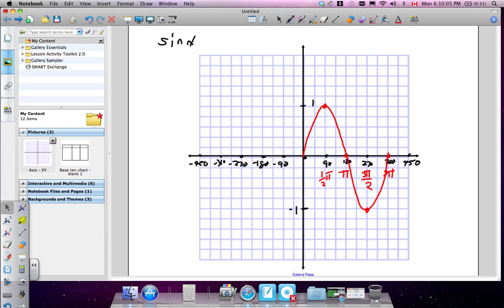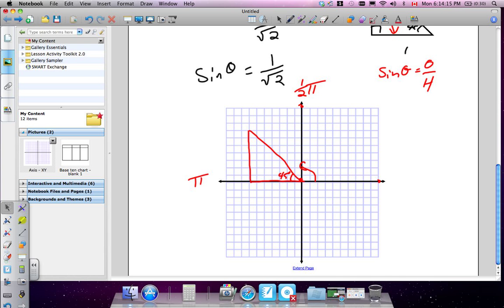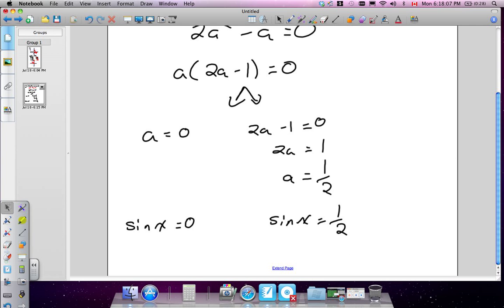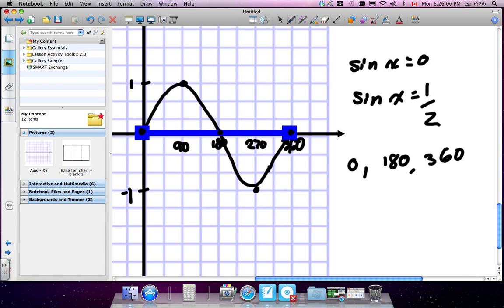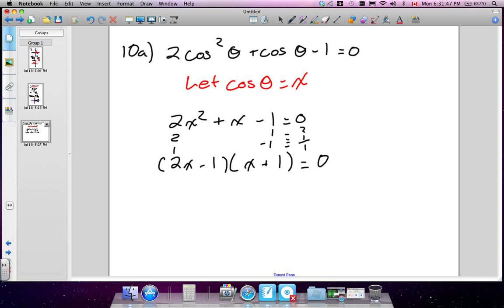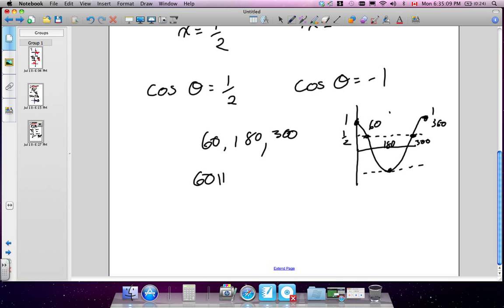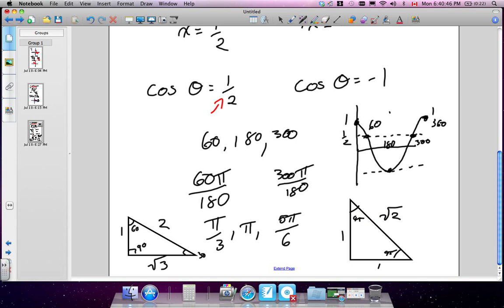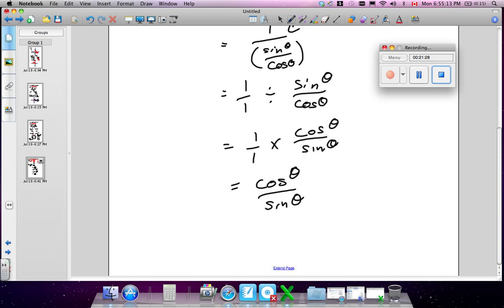Qudratic Trig, Trig Identities